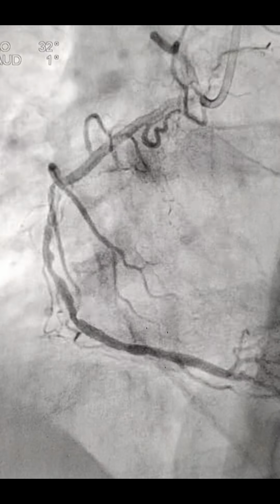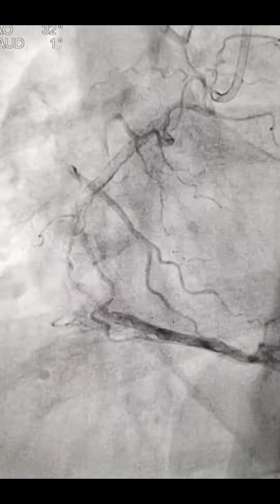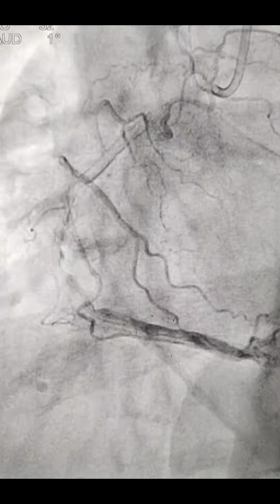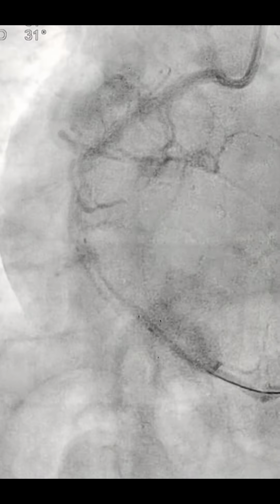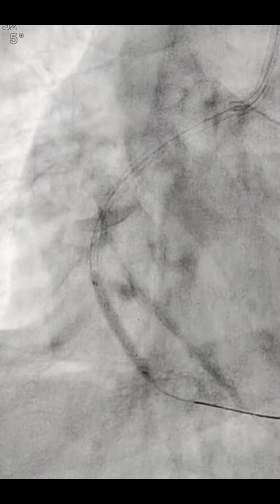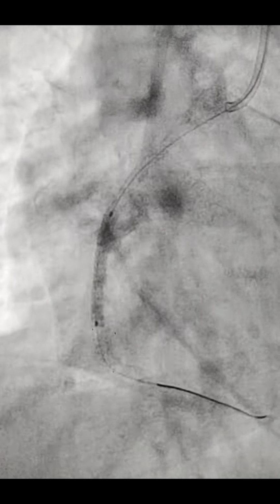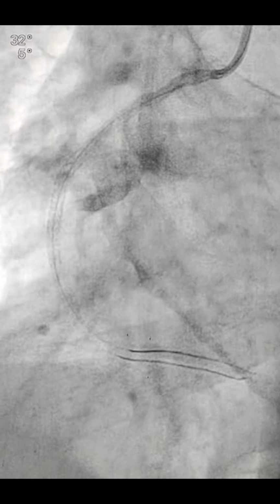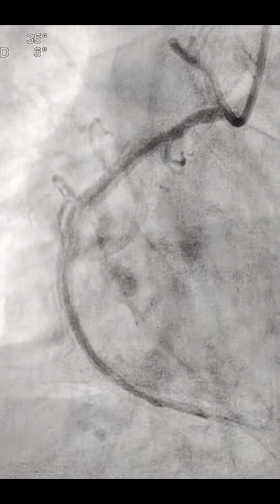Angioplasty to Type lll ISR RCA.